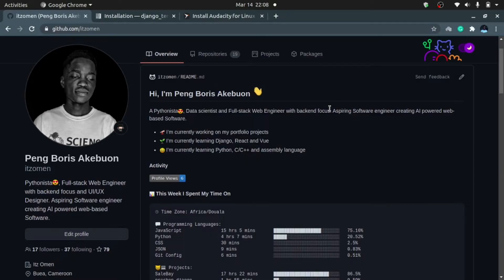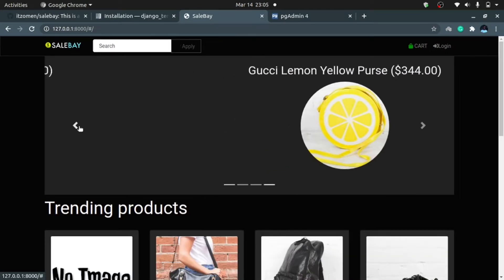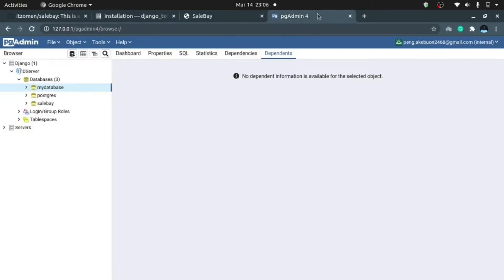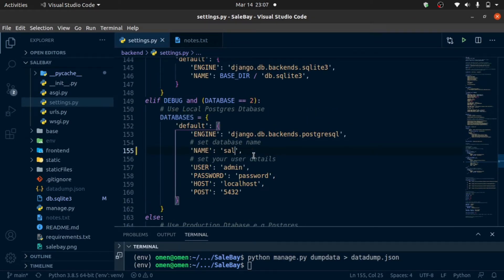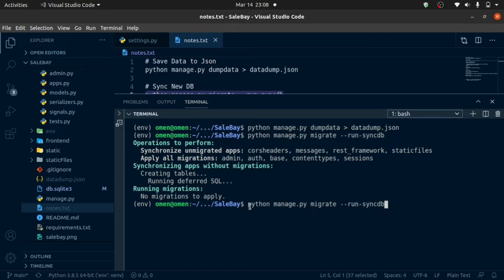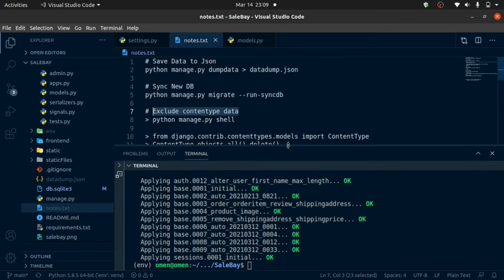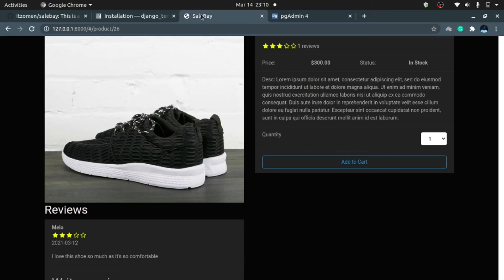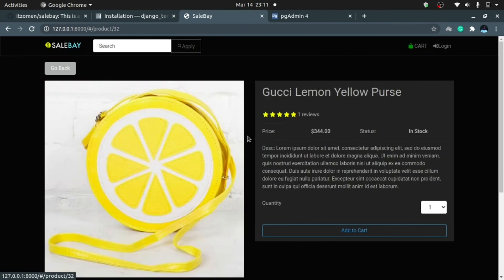Move or Migrate SQLite Data to PostgreSQL | MySQL | MariaDB Database in Django 3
👋🏽 Hi there, I'm going to show you how to move or migrate SQLite Data to PostgreSQL or MySQL, or MariaDB Databases in Django
This is a time-saving tip that will help you to easily switch databases or prepare your Django project for deployment.
This helps me a lot, as I use real data in my SQLite during development and when switching to a production-ready database, I can quickly move the content of the old database into my new database

00:00 Start
00:06 Introduction

00:29 Set Up your project or use the project I used

01:30 Save Database content to a JSON file

02:00 Set Up Aand Create New Database

02:36 Connect your New Database to your project
🔗 Django documentation📚 for database setup

04:02 Apply Migrations to create tables in the new database

05:01 Exclude ContentType Data
# Exclude Contentype data
- python manage.py shell
- from django.contrib.contenttypes.models import ContentType
- ContentType.objects.all().delete()
- quit()

06:20 Load data from JSON file into your new database
🔗 Move data
python manage.py loaddata datadump.json

If you have any questions, do not hesitate to comment or send us a mail. We will reply as soon as possible.
Thanks